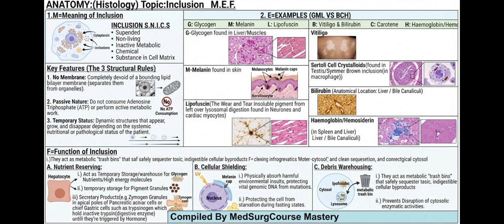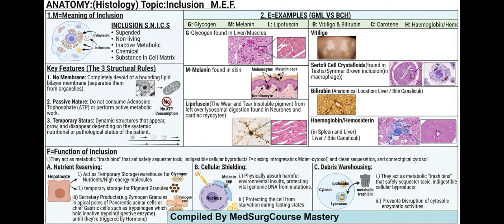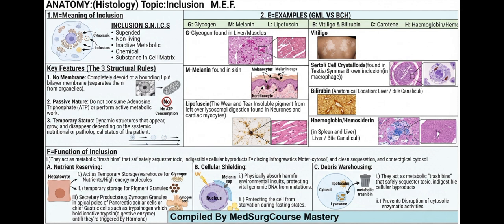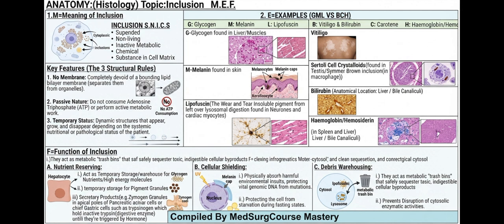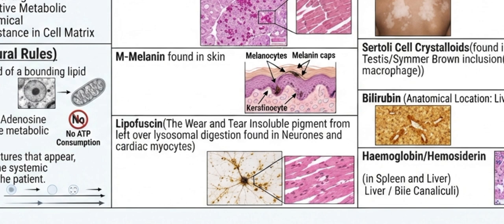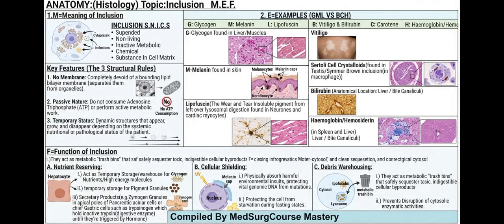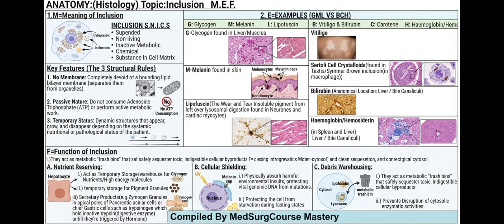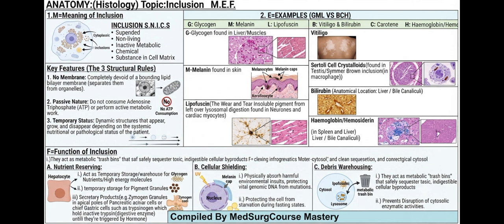July 20, 2026 | Here's What You Need to Know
Discover the significance of July 20, 2026, and what makes this day special. Join us as we explore the events, celebrations, and observations that take place on this day. Learn about the history and cultural importance of July 20th and how it impacts people around the world. Whether you're looking for interesting facts, historical events, or simply want to know what's happening on this day, this video has got you covered. Get ready to uncover the fascinating stories and trivia surrounding July 20, 2026.